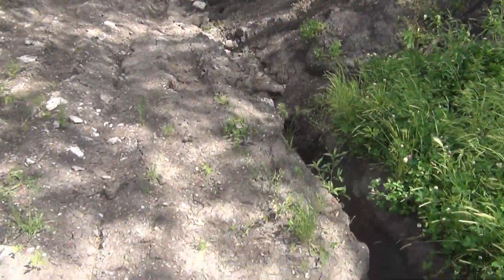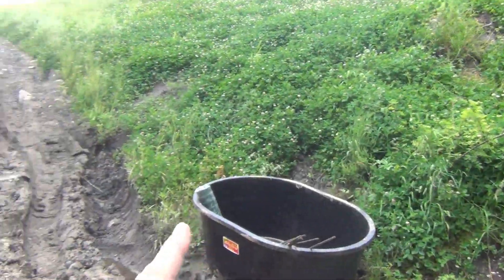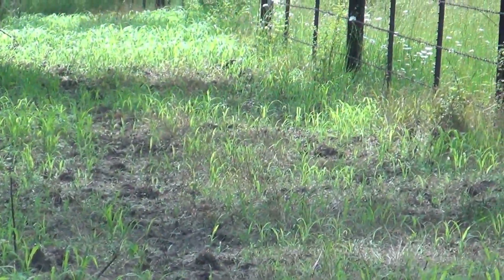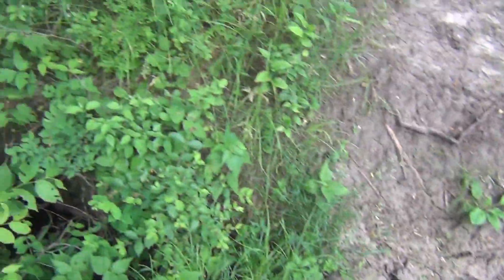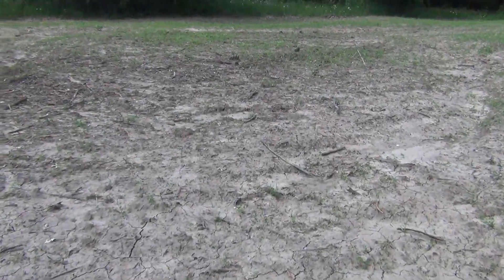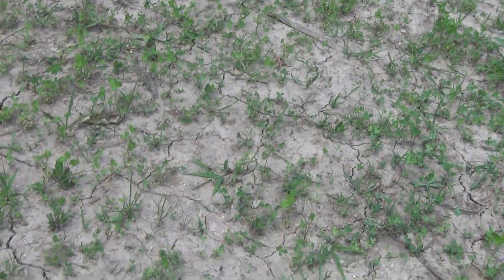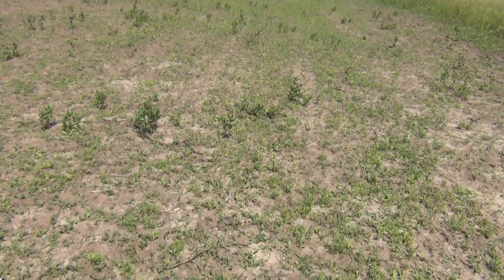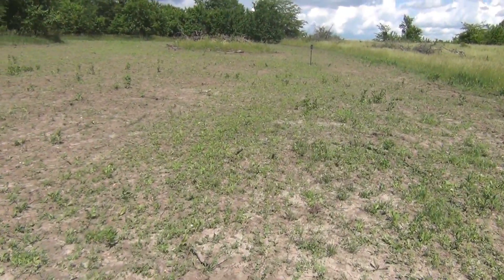Deer Hunting, Food Plot, Water hole Maintenance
1 Month  after planting these fields for the first  time, Part 2 multiple Whitetail Deer Food plots and Deer water hole Maintenance, Missouri crossings, Deer Bedding,